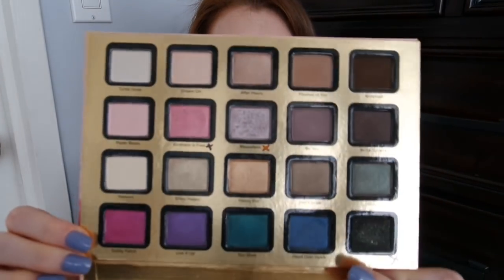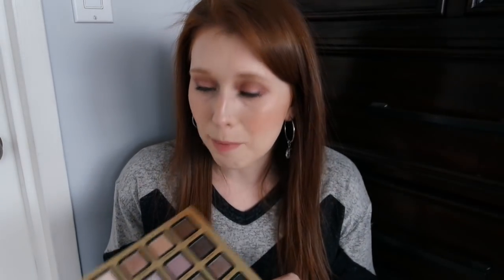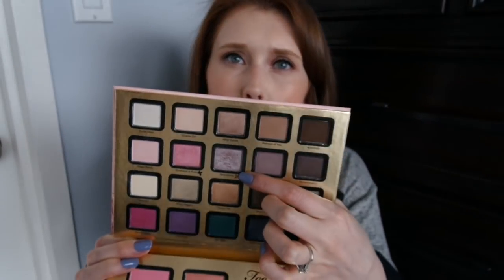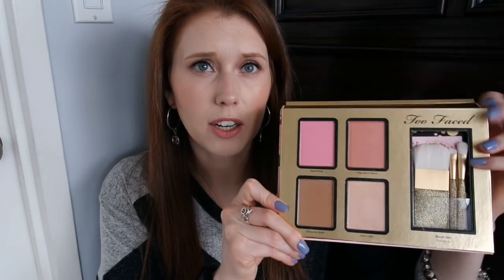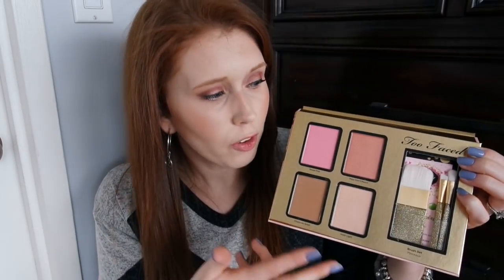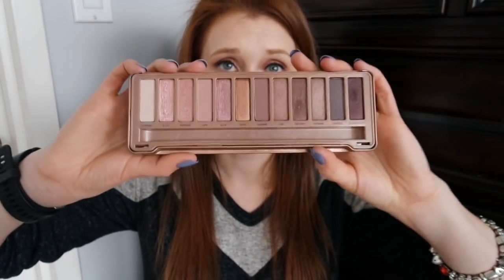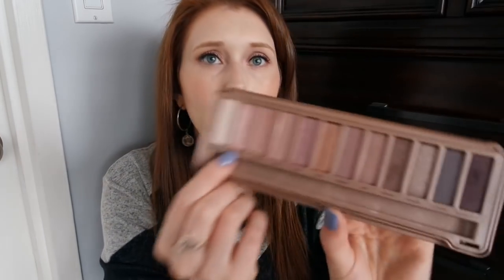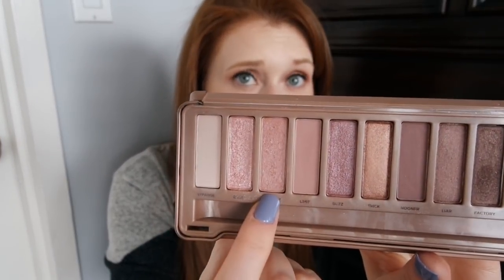More Palette Goodbyes...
Hi Friends! I've discovered a couple more eye shadows that are being evicted from my makeup collection!

If you'd like to signup for OwlCrate feel free to use this I won't make a commission if you use the link, but if three people sign up using the link I'll get a free box and I would LOVE that!